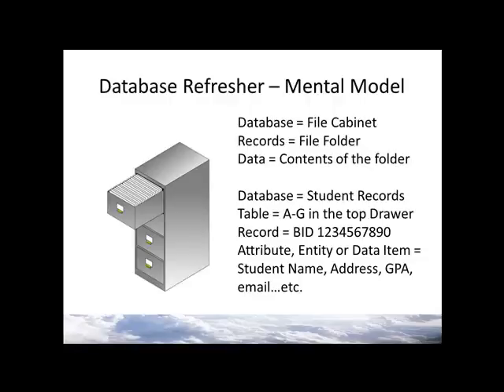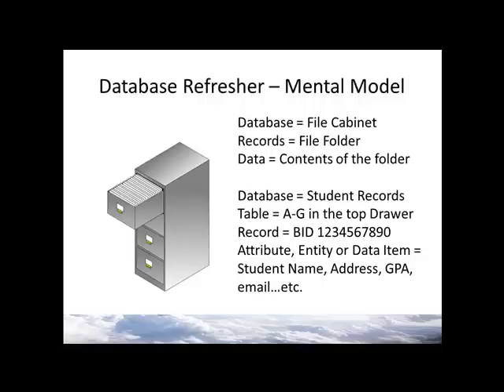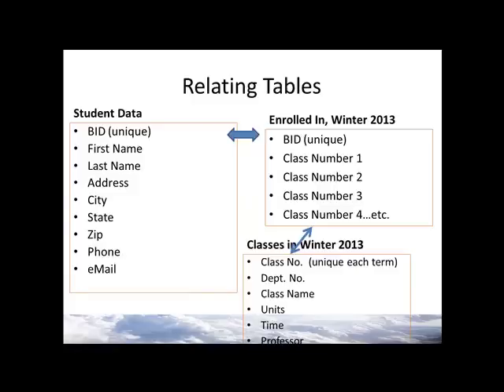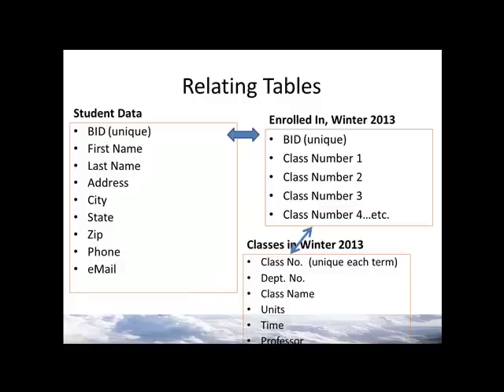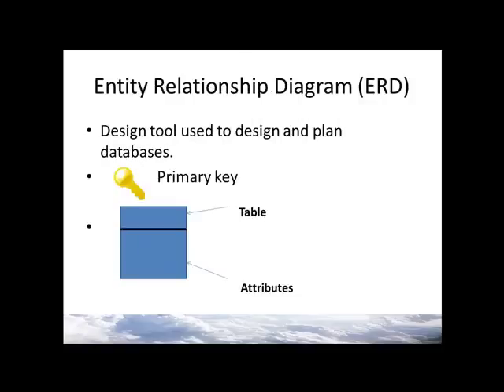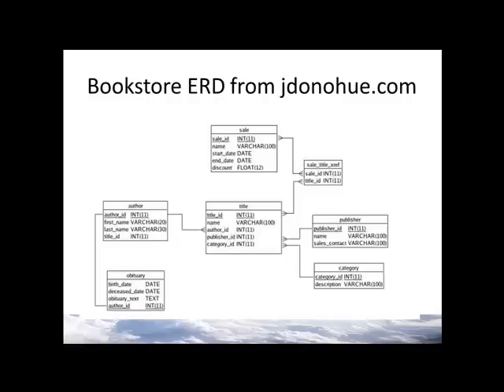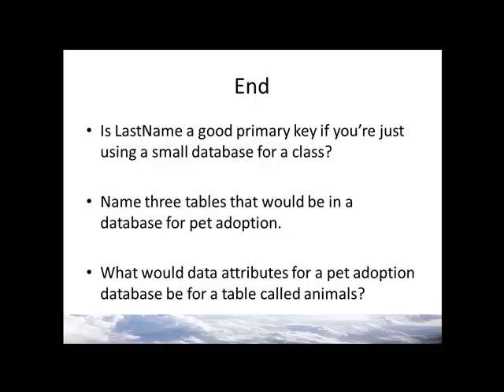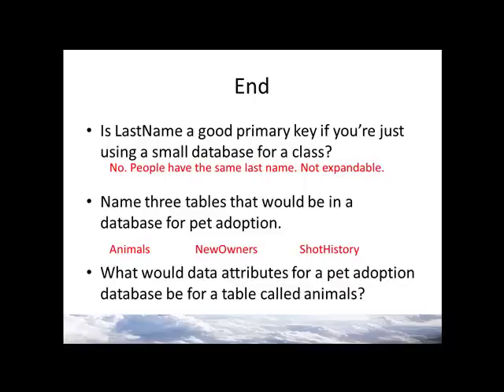w5m1 Database Refresher